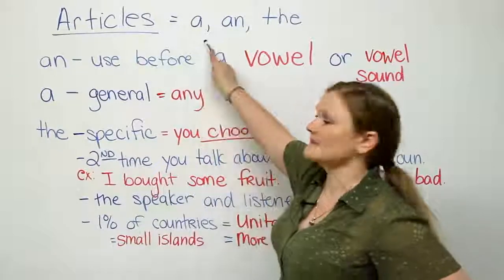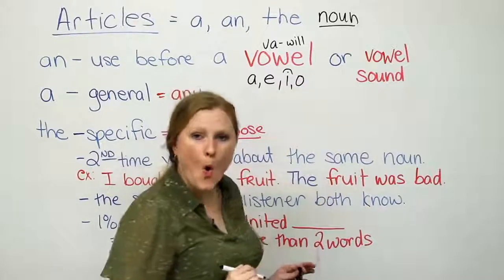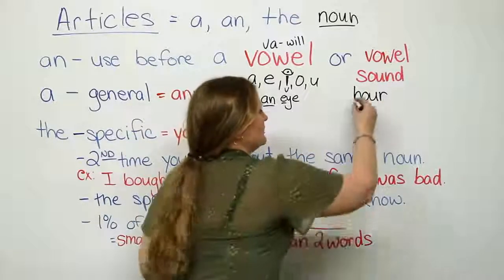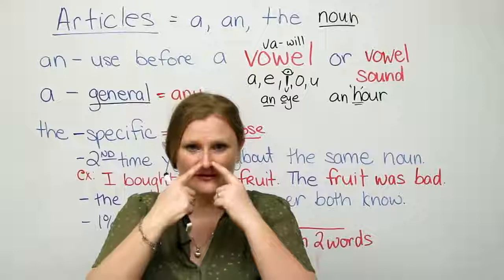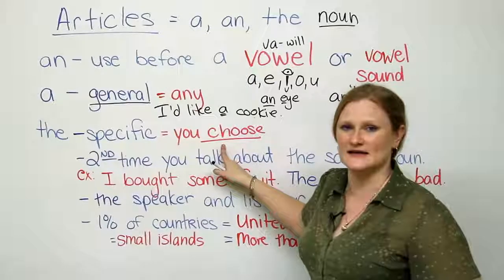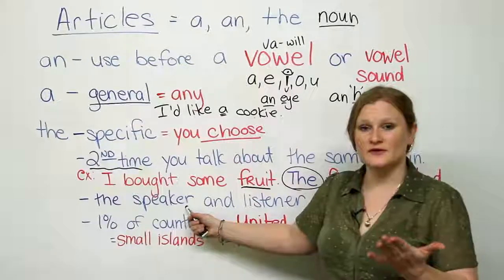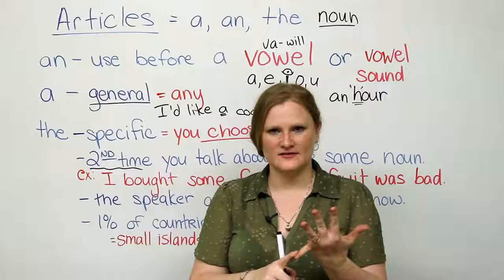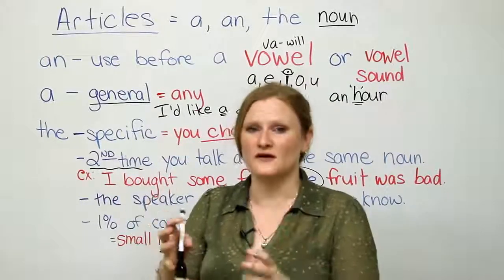lern ENGLISH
studio funny